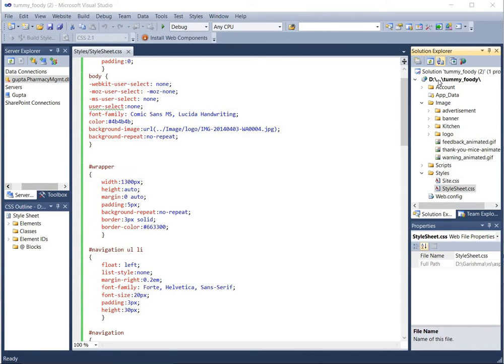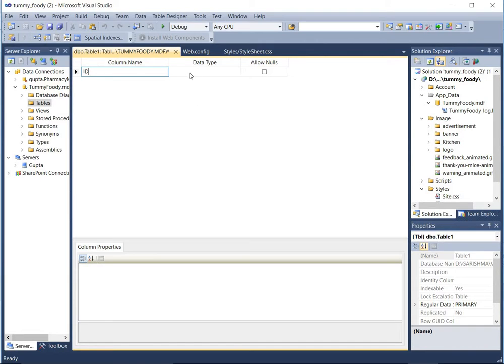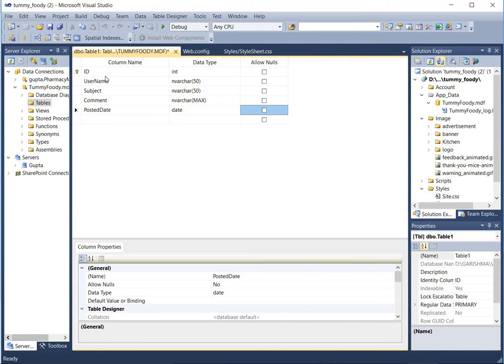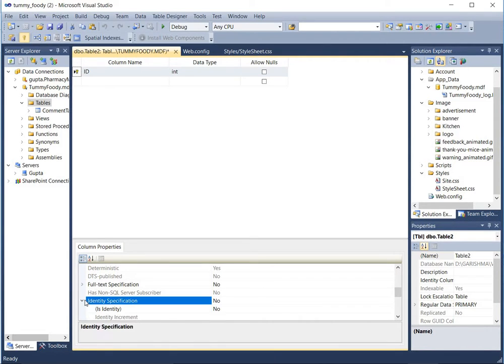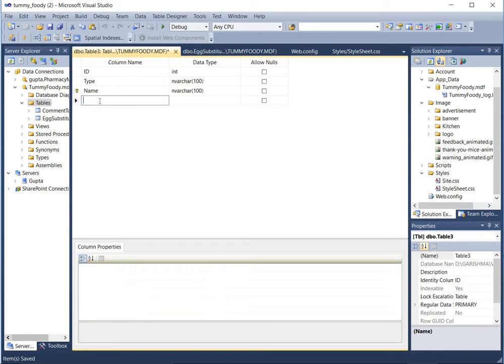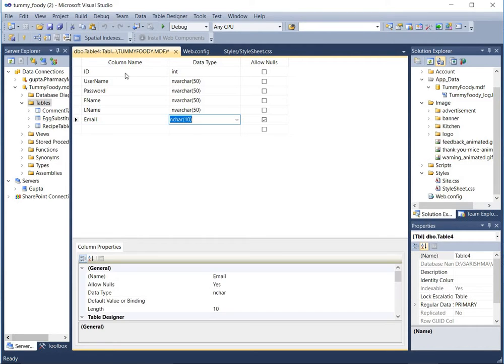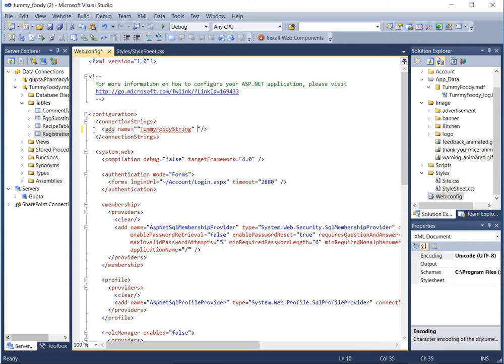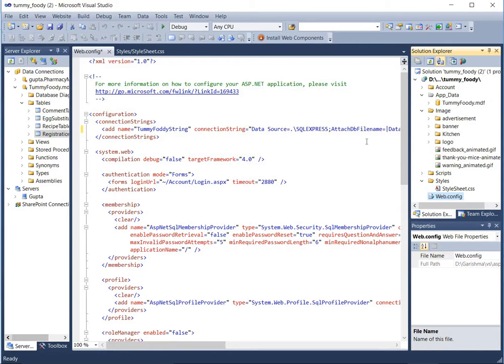Database for TummyFoody and Webconfig page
In this video I have created Database where all the information will be stored in tables. I also made changes to web config page based on my SQL Connection string.